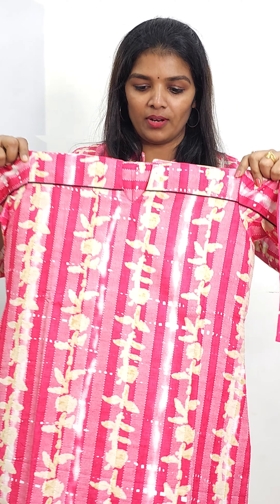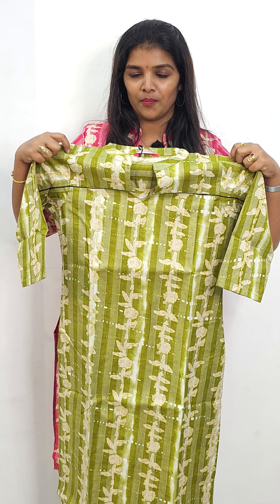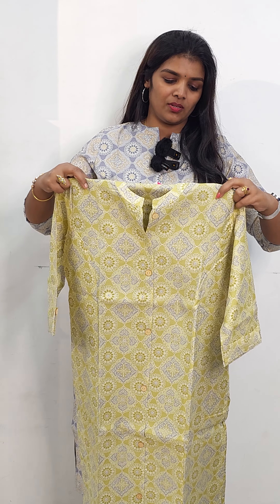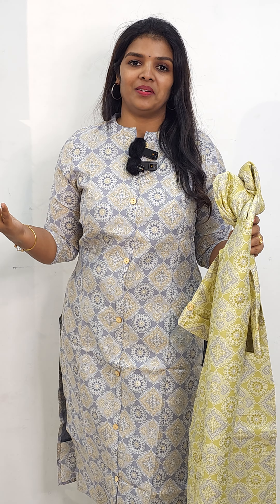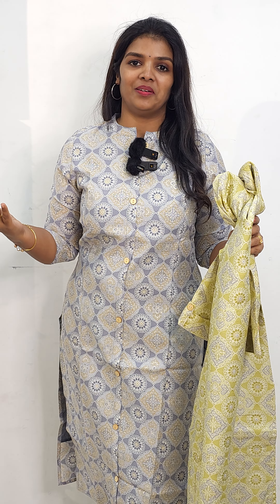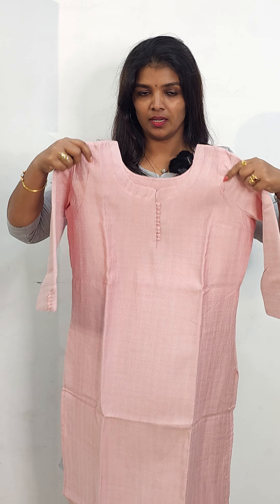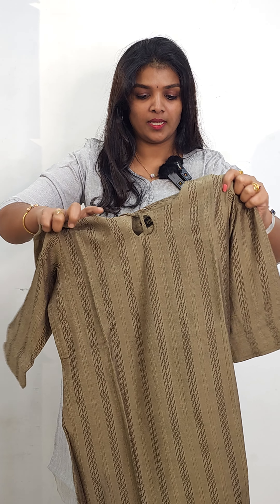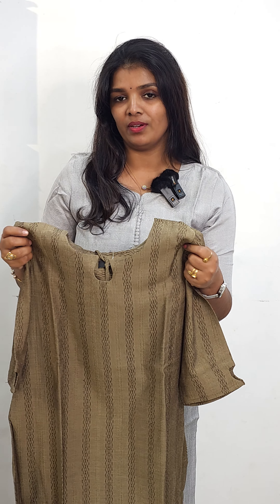Year Ending Clereance Sale Day 10 video 2 - 13.02.2024